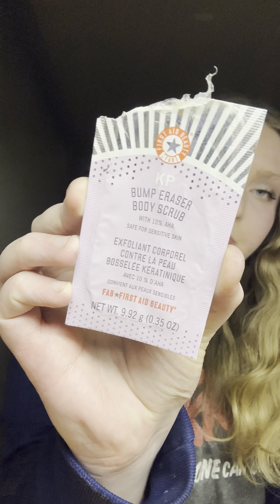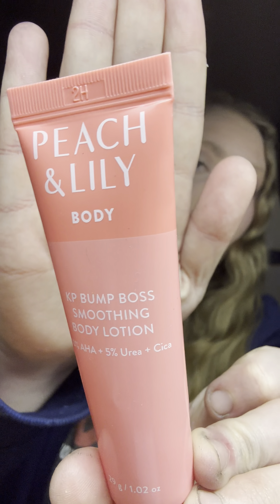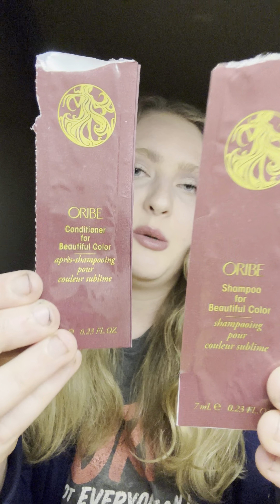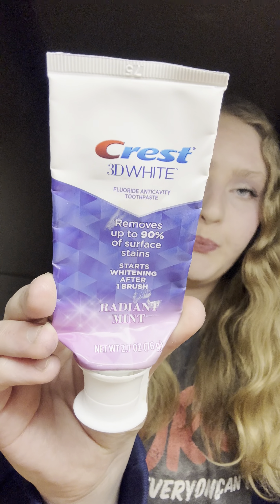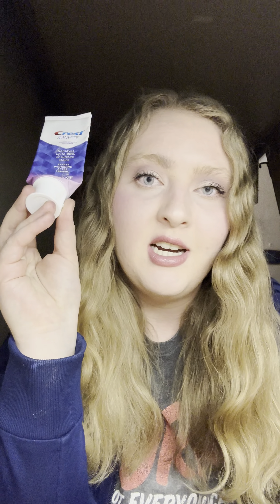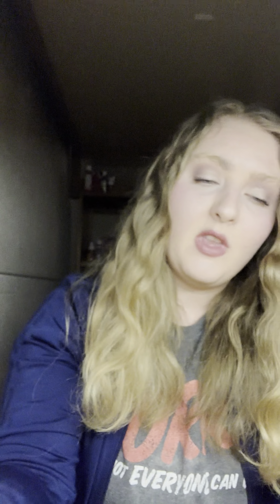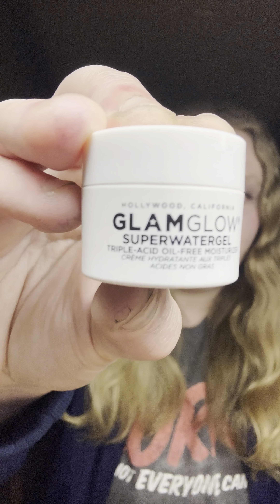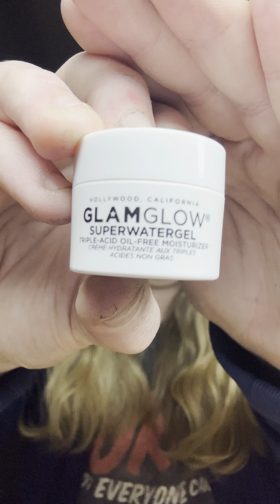My March 2024 Empties (Bodycare, Hygiene, & Skincare)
Products Shown
    - First Aid Beauty KP Bump Eraser Body Scrub sample
    - Trader Joe’s Strawberry Lemon Sugar Scrub
    - Peach & Lily KP Bump Boss Smoothing Lotion
    - Oribe Shampoo & Conditioner for Beautiful Color samples
    - Crest 3D White Radiant Mint Toothpaste
    - Beekman 1802 Oat & Goat Milk Exfoliating Facial Cleanser sample
    - Buttah by Dorion Renaud Charcoal Detox Mask sample
    - Saturday Skin Carrot + Niacinamide Moisturizing Cream sample
    - GlamGlow Superwatergel Triple-Acid Oil-Free Moisturizer